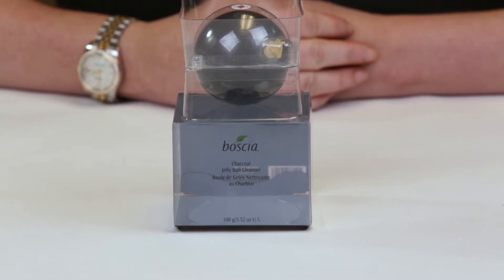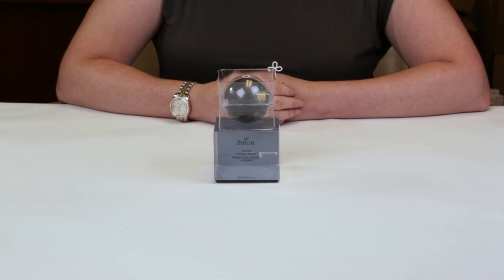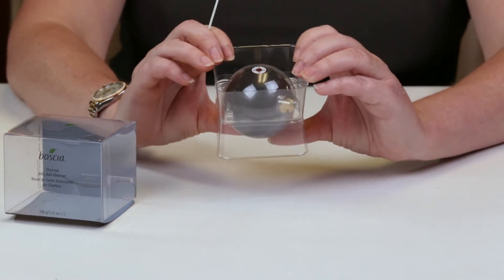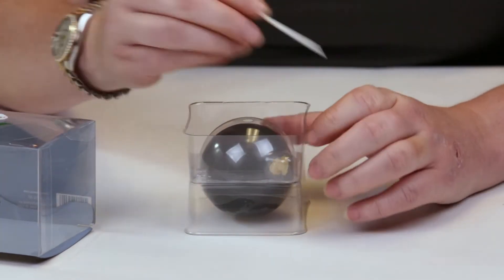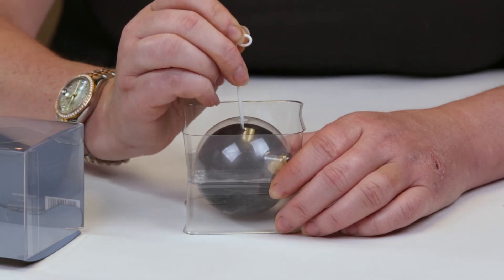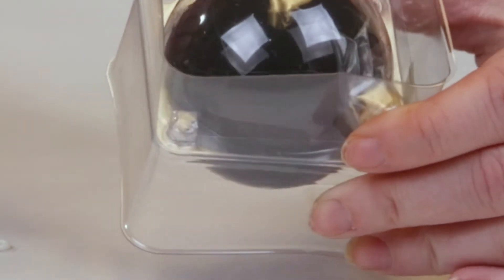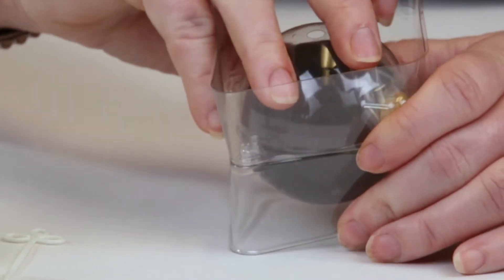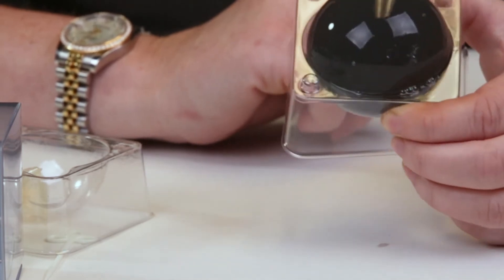Boscia Charcoal Jelly Ball Cleanser Review and Demonstration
This Boscia Charcoal Jelly Ball Cleanser is an interesting product.  I couldn't tell if this was a totally new way to cleanse your face or if it simply a gimmick.  It was hard to remove makeup with it, but it did a decent job everywhere other than the eye area. Fun to try out but nothing i'd repurchase.